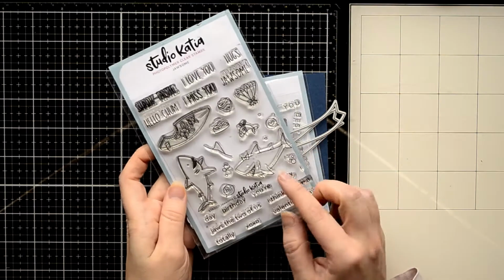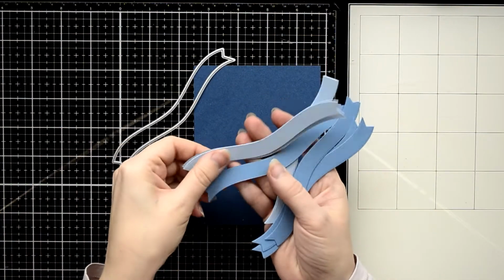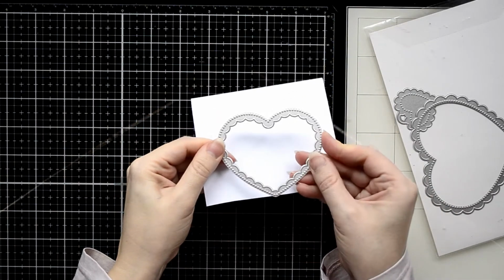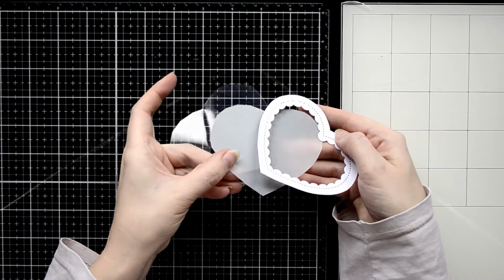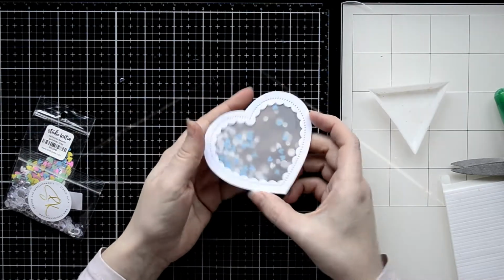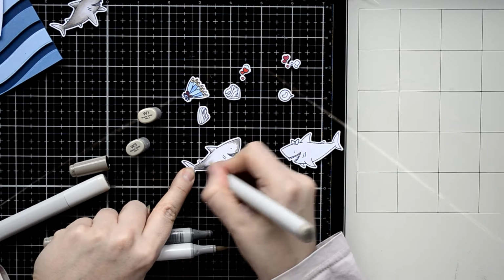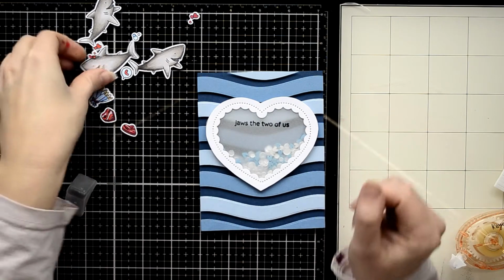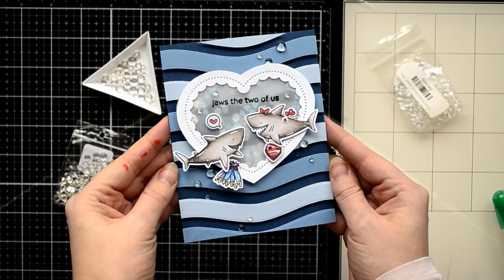Shark-tastic shaker card with a wavy card background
Blog post Expand fro supplies.